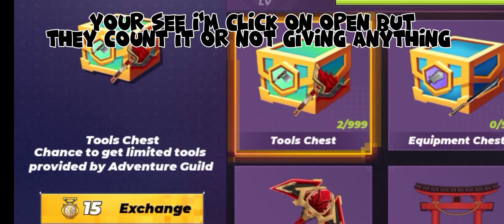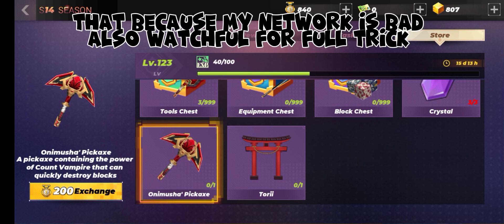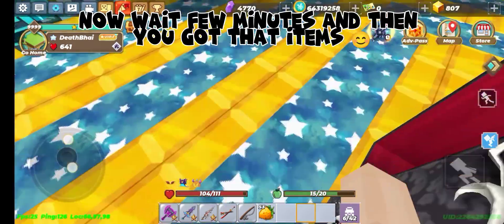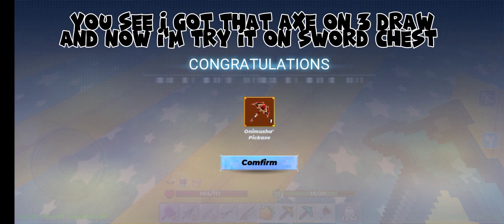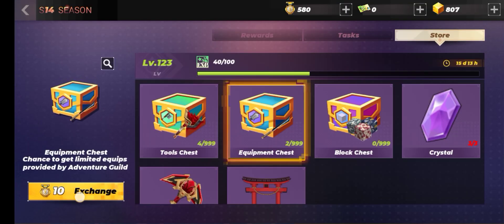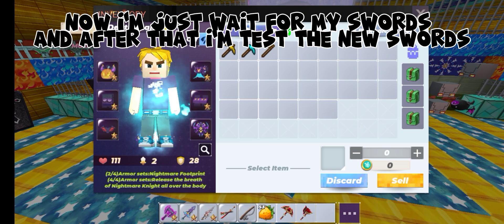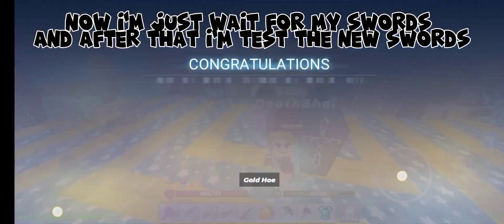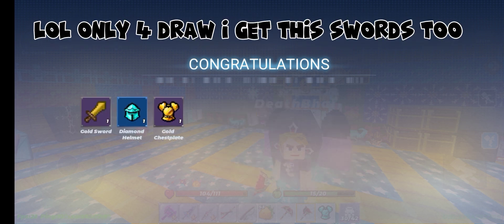New Top 1 Glitch Items Chest in Skyblock!?🤭🤫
Hello guys today I'm telling you new glitch you get many items for and other things so make sure watchful 😊😊😊😊

Welcome to the incredible world of Blockman Go, where boundless imagination meets thrilling gameplay! Join us in this captivating YouTube gaming video as we dive headfirst into the immersive universe of Blockman Go, a dynamic sandbox game that promises endless excitement and creative possibilities.

Prepare to be spellbound as our skilled gamer takes you on an extraordinary journey through the pixelated wonders of Blockman Go. With its enchanting voxel-based graphics and a vast array of game modes, this virtual realm offers an unforgettable experience for players of all ages.

Watch in awe as our talented host embarks on epic quests, showcasing their exceptional building skills and engaging in heart-racing PvP battles. But the adventures don't end there! Blockman Go unveils a treasure trove of captivating mini-games that will keep you on the edge of your seat.

Thrill to the excitement as our host tackles exhilarating challenges, from the strategic Bed Wars to the mind-bending Sky Block, and even daring Prison Escape missions. With each game mode presenting unique obstacles and opportunities for triumph, Blockman Go proves its status as a sensation within the gaming community.

Yet, Blockman Go is not just about individual accomplishments—it's a world where friendships are forged and alliances are made. Join our host as they team up with friends, engaging in unforgettable multiplayer battles, building towering structures, conquering parkour races, and defending their territory. The camaraderie and competition in this YouTube gaming video will leave you breathless.

The Blockman Go community is a vibrant tapestry of creativity and camaraderie, offering endless opportunities for content creators and gamers to come together and showcase their skills. Prepare to be inspired as we explore this awe-inspiring virtual world, where imagination knows no bounds and adventure beckons from every corner.

Don't miss out on this captivating YouTube gaming video featuring Blockman Go! Our host will immerse you in the heart-pounding gameplay, stunning visuals, and the infectious enthusiasm that has made this game a worldwide sensation.

Get ready to unleash your imagination, embark on an unforgettable journey, and discover why Blockman Go has captured the hearts of millions of players around the globe.

Get ready to set your spirit free in Blockman Go—it's time to experience a YouTube gaming adventure like no other!